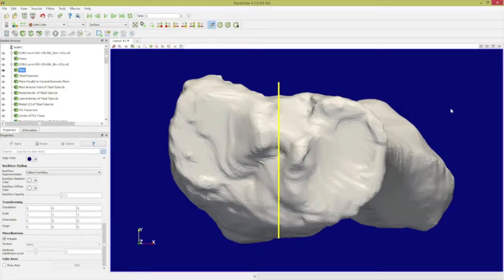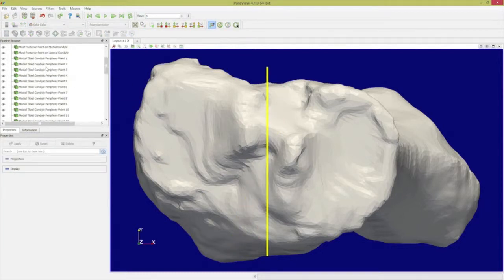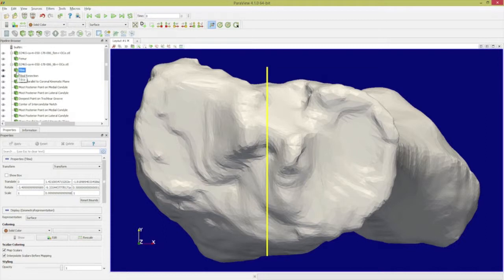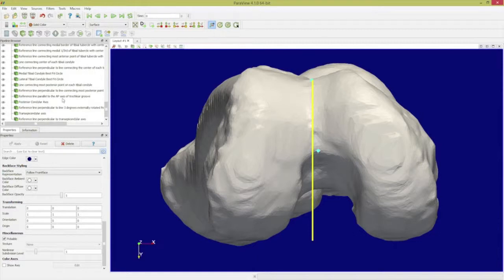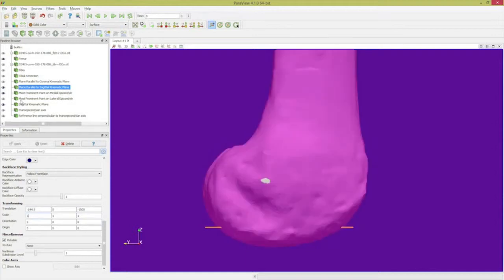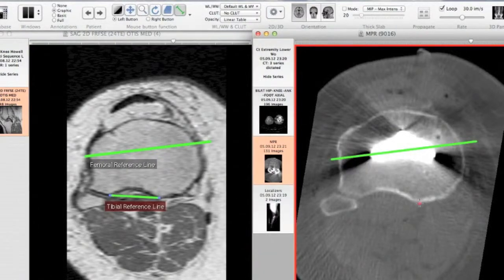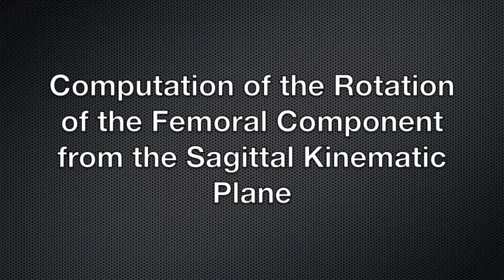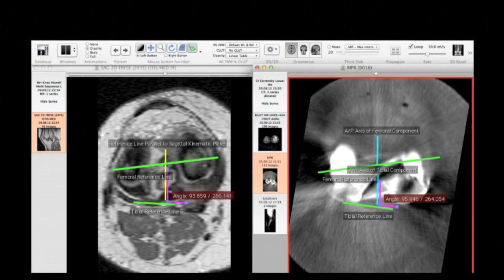SE 52 Final video